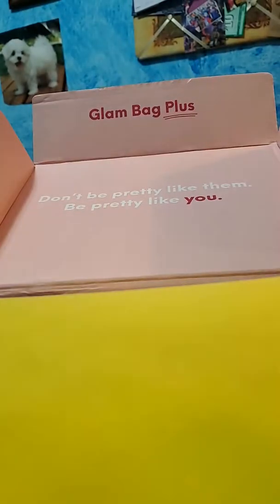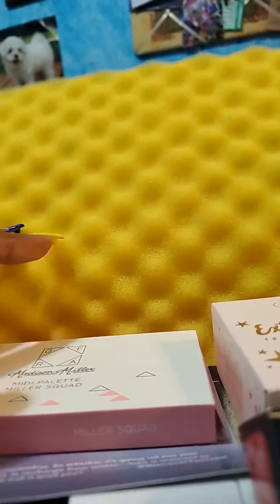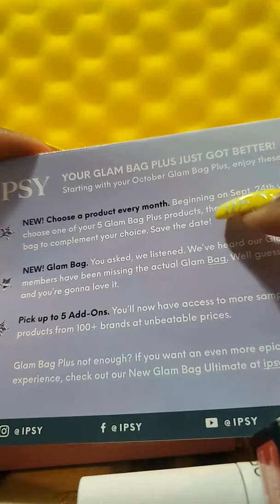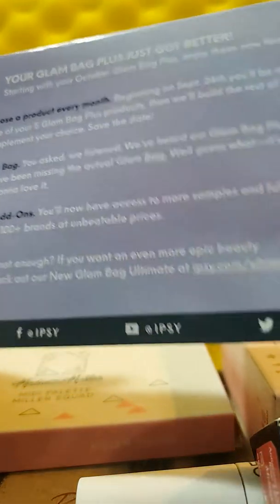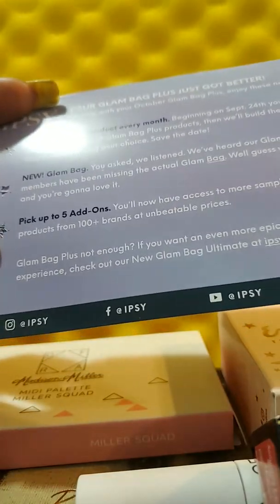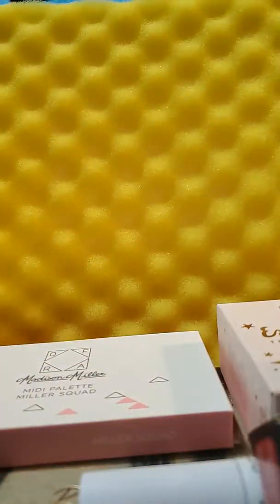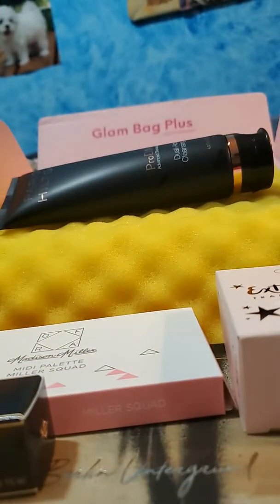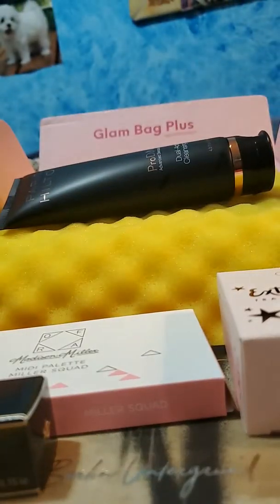September 2019 Ipsy Glam Bag Plus Review (Theme: Find your Light)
September 2019 glam bag plus review and unboxing. You get 5 full size items with the option to purchase add ons which could be a sample item or a full size item as well.